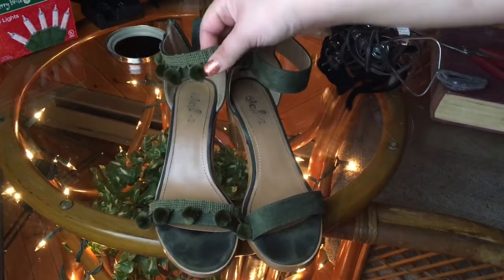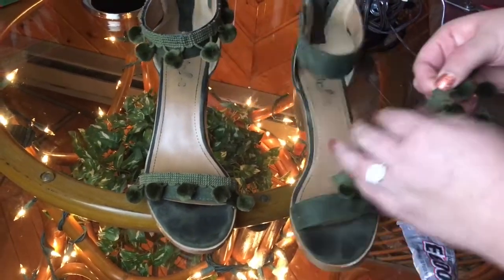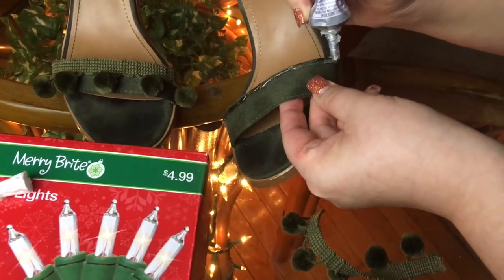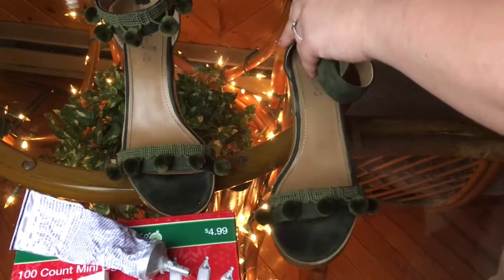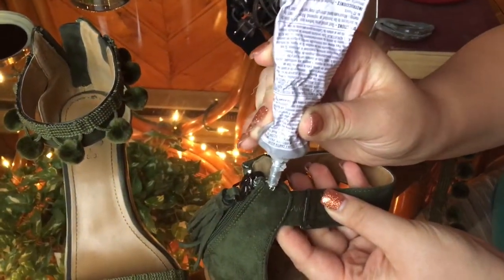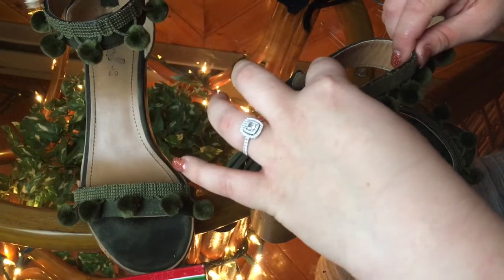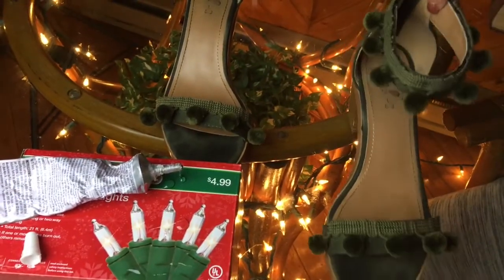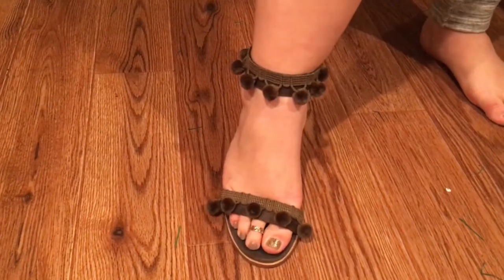How to spice up your heels!! DIY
Hey everyone! Back with another DIY!!! Hope you enjoy ❤️❤️❤️

I created a new Twitter and would be awesome if you could click the link below and check it out